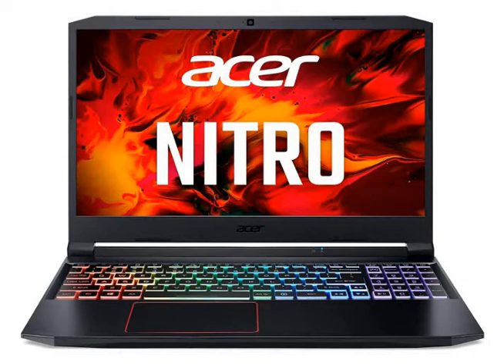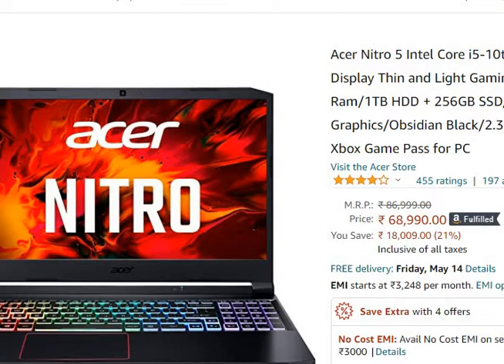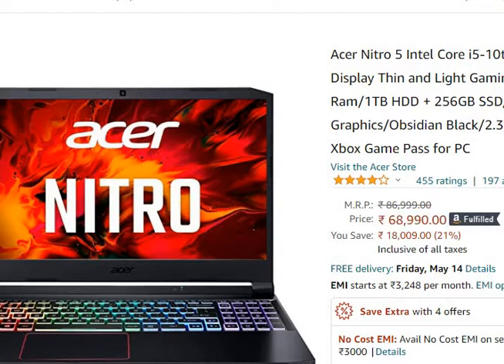Acer Nitro 5 Intel Core i5-10th Gen 15.6-inch Display Thin and Light Gaming Laptop AN515-55 reviews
Purchase from Amazon

This video gives you a brief detail and review of Acer Nitro 5 Intel Core i5-10th Gen 15.6-inch Display Thin and Light Gaming Laptop (16GB Ram/1TB HDD + 256GB SSD/Win10/GTX 1650Ti Graphics/Obsidian Black/2.3 Kgs), AN515-55 + Xbox Game Pass for PC.